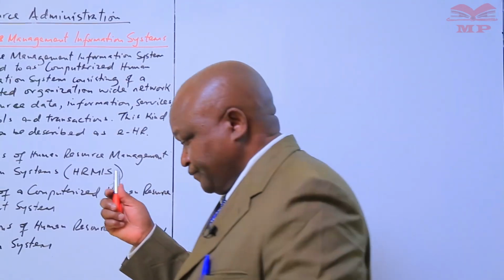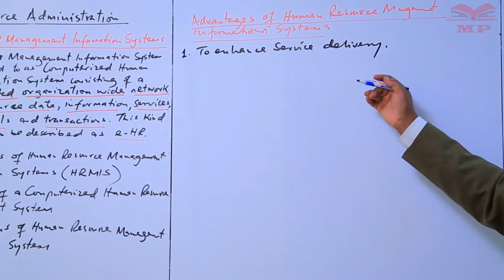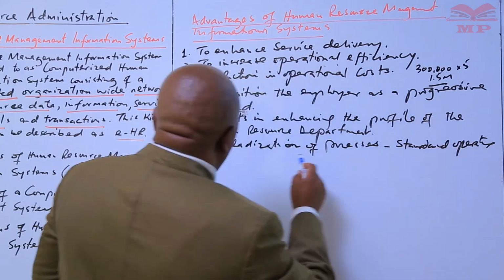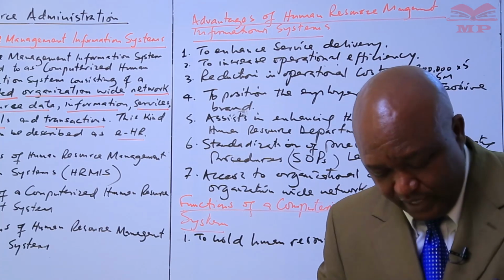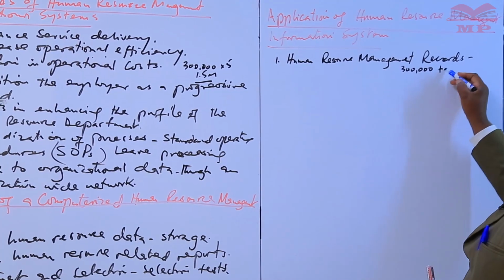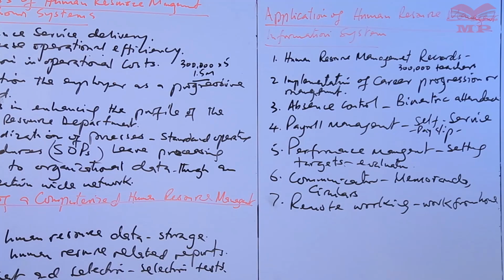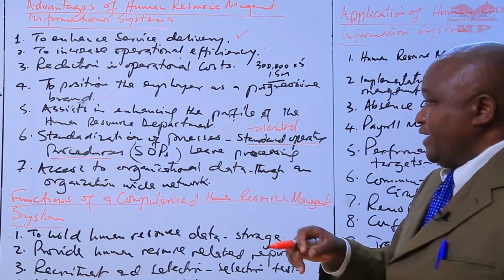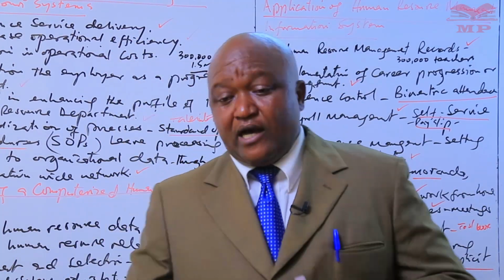Human Resource Management Information Systems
💼 Human Resource Management Information Systems (HRMIS) – HR & Business Studies Lesson 🖥️📊

Learn about Human Resource Management Information Systems (HRMIS), their components, functions, and benefits in modern organizations. This lesson is essential for HR students, professionals, and managers seeking to leverage technology for effective human resource management.

💡 Key Topics Covered:

🔹 1. Definition of HRMIS

HRMIS is a computer-based system that integrates human resource processes such as recruitment, payroll, training, performance management, and employee records.

Helps collect, store, and manage employee information efficiently.

🔹 2. Components of HRMIS

Employee Information Database: Stores personal and professional data

Payroll Management: Tracks salaries, deductions, and benefits

Recruitment and Selection Module: Manages hiring processes

Performance Management: Tracks appraisals, targets, and training needs

Time and Attendance System: Monitors working hours and leave

Reporting and Analytics: Generates reports for decision-making

🔹 3. Functions of HRMIS

Data Storage and Retrieval: Easy access to employee information

Payroll and Benefits Management: Accurate calculation and timely payment

Recruitment and Onboarding: Streamlined hiring process

Performance Monitoring: Track employee achievements and development

Decision Support: Provides insights for HR planning and strategy

🔹 4. Benefits of HRMIS

Improves accuracy and efficiency in HR operations

Saves time and reduces paperwork

Enhances data security and confidentiality

Supports strategic decision-making and planning

Promotes employee satisfaction and engagement

🔹 5. Challenges of HRMIS

High implementation and maintenance costs

Requires training for HR personnel

Dependence on technology and data integrity

Risk of system downtime or cyber threats

🎯 Learning Outcomes:
By the end of this lesson, learners will be able to:
✅ Define Human Resource Management Information Systems (HRMIS)
✅ Identify key components and functions of HRMIS
✅ Explain the benefits and challenges of using HRMIS in organizations
✅ Apply HRMIS concepts to improve efficiency and decision-making in HR management

📘 Ideal For:

HR management students and practitioners

Business studies and management students

KASNEB candidates studying Human Resource Management or Business Administration

Organizations seeking to implement or improve HR technology systems

💻 Learn with Manifested Publishers:
Structured lessons with examples, case studies, and exercises to help learners understand and implement HRMIS effectively.